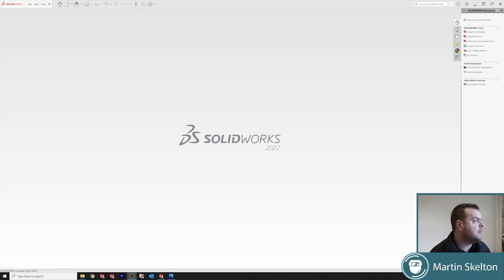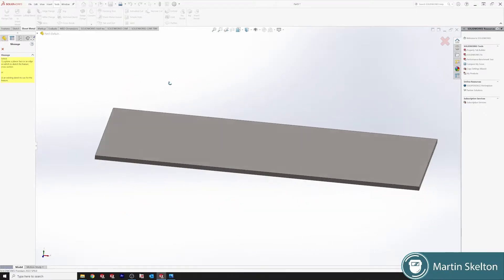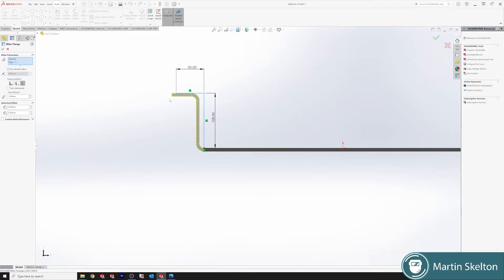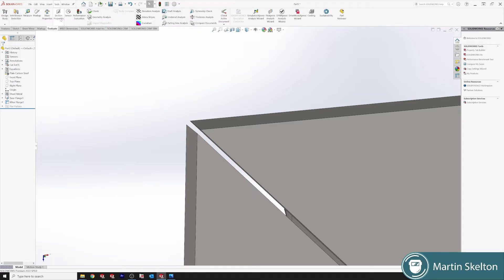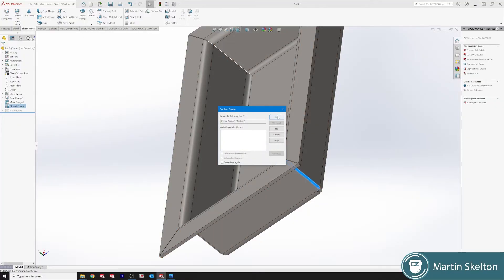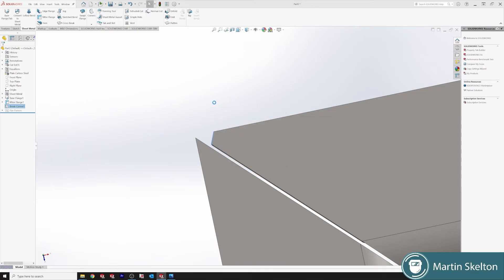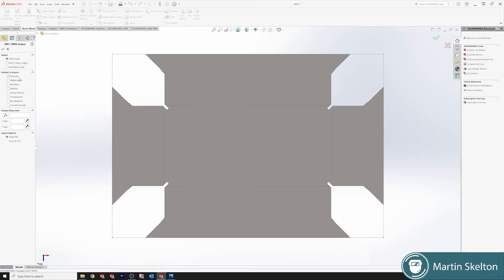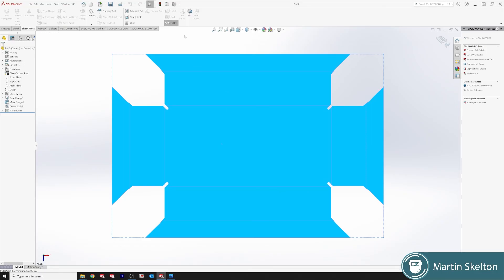SOLIDWORKS Sheet Metal Tutorial #5 // MITER FLANGE // CORNER CONDITION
How to use the miter flange feature in Solidworks sheet metal. Solidworks sheet metal part  produced for manufacture in solidworks 2022. Mitre Flange method of bending used. Solidworks Corner Conditions shown. Bend Relief also shown. Solidworks 2022 sheet metal for beginners.
How to save the required DXF file.
This is the SOLIDWORKS Sheet Metal Tutorial #5 // MITER FLANGE // CORNER CONDITION video
SOLIDWORKS Sheet Metal Tutorial #5 // MITER FLANGE // CORNER CONDITION. This Solidworks tutorial will work for different versions of solidworks 2021 etc and this tutorial series also shows some solidworks 2022 tips and tricks . The object of the tutorials is to teach the basics of computer-aided engineering that is used in the fabrication sector with machines such as CNC equipment. This basic learning is the production of DXF files that is used in 2D machining and can be opened with programs such as draftsight.
Simple Practical tutorial to learn solidworks sheet metal.

Features used:
Miter flange
Sheet Metal Tab
Export DFX
Sketch

This is tutorial 5 of a set for beginners in Solidworks sheet metal.

00:00 Intro
00:30 Layout Sketch
01:10 Mitre Flange
04:00 Closed Corner
05:00 Welded Corner
05:30 Break Corner
06:30 Export DXF

Computer aided Engineering
Miter / Mitre